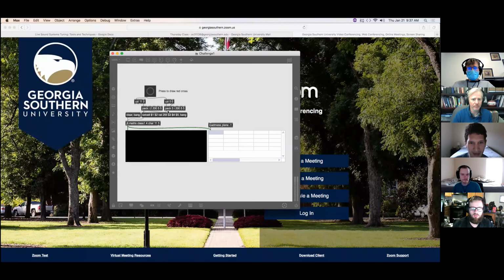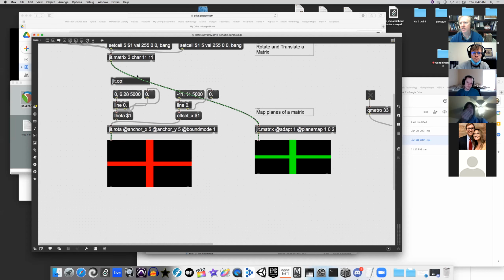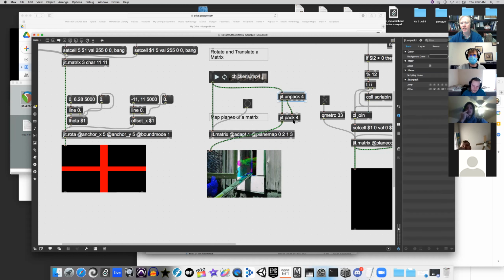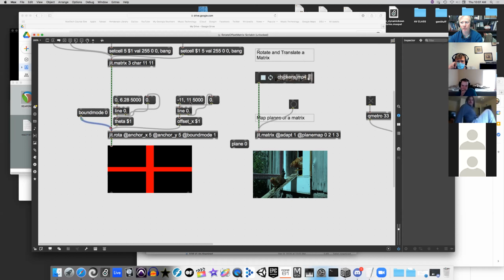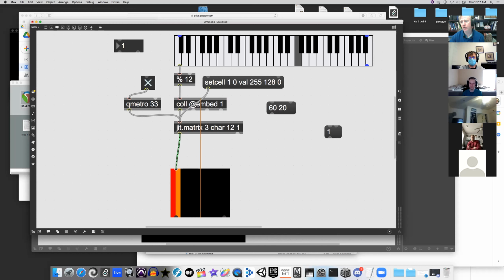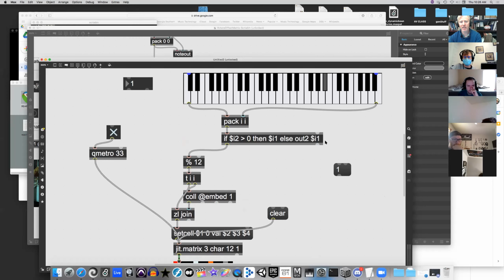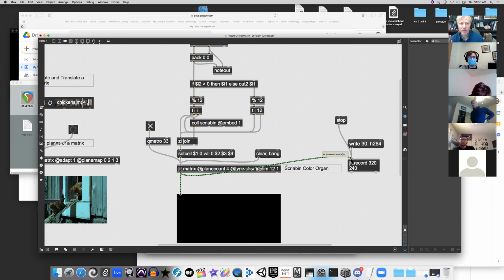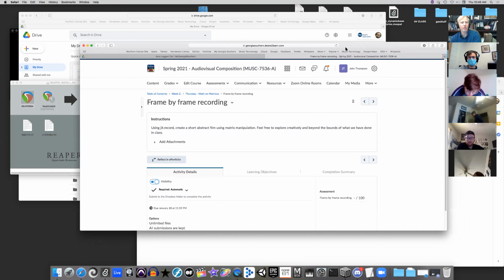AV COMP CLASS 4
Math on matrices in Jitter